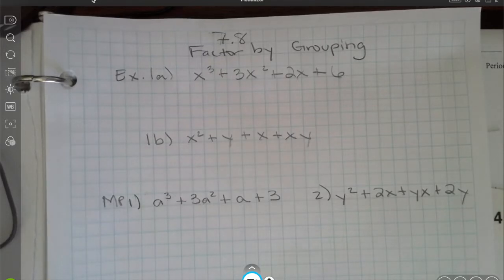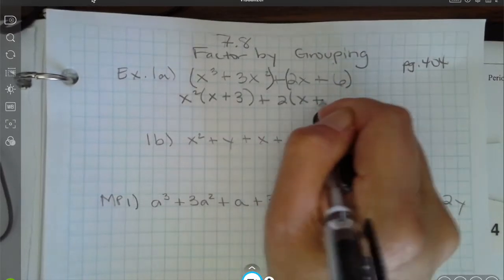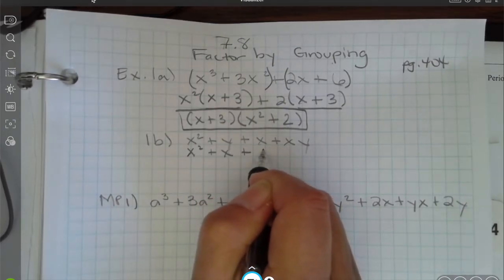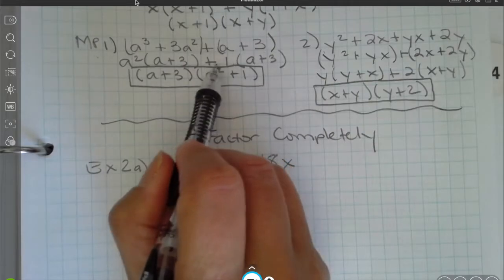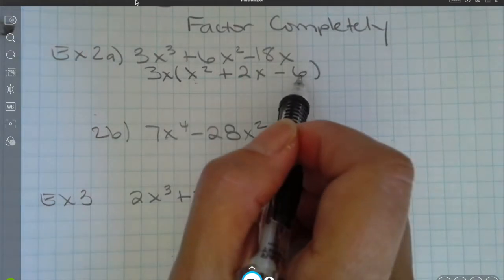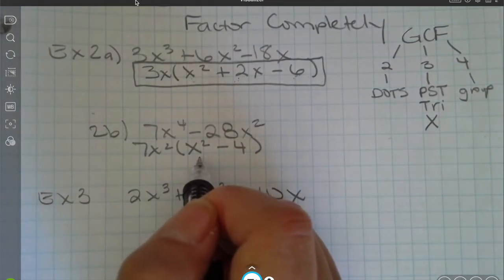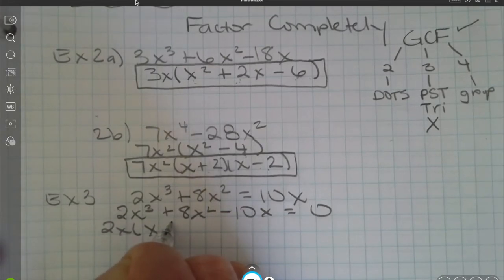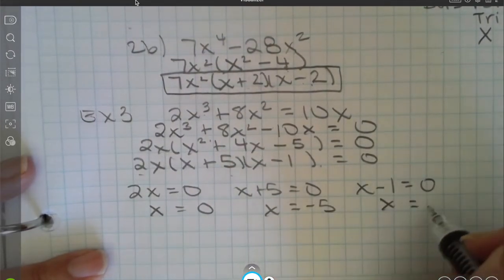Alg 1 7.8 Factoring by Grouping & Completely